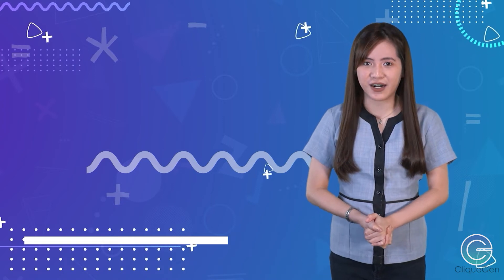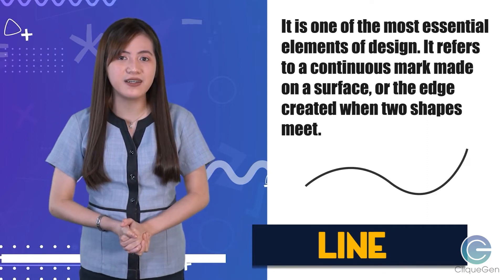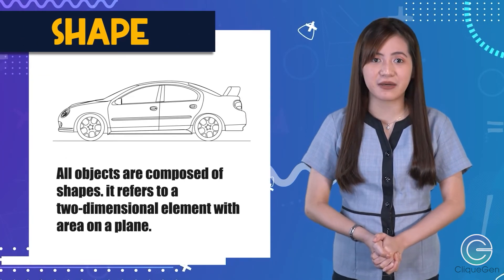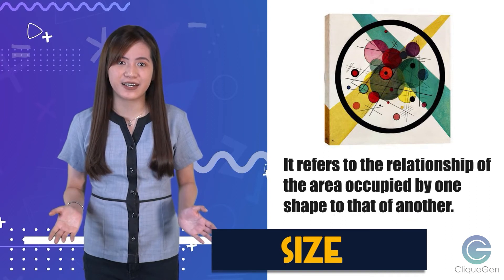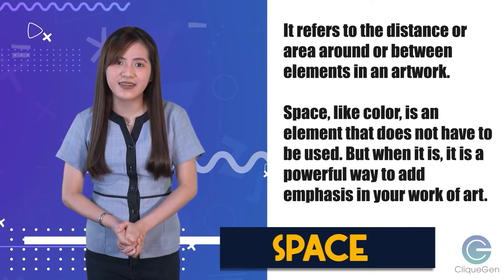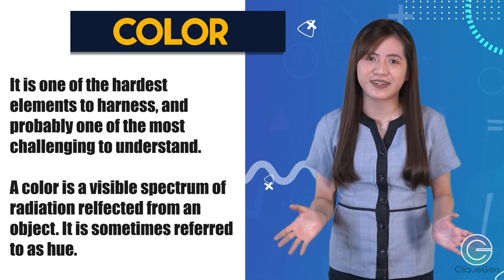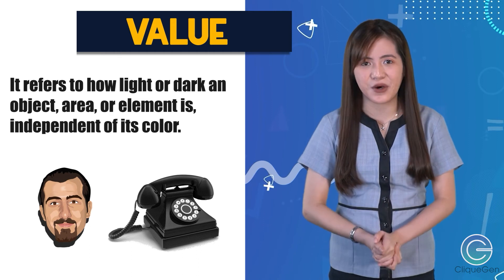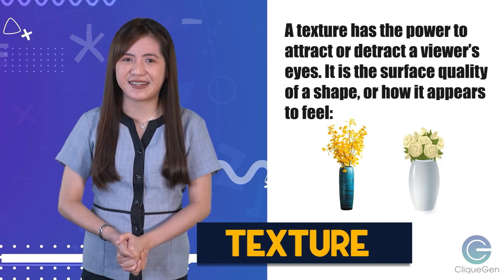TLE 7 & 8: Elements of Design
If the principles are the recipe for a good work of art, the elements serve as ingredients. Hello dear students! Welcome to our virtual TLE class. In this video, we will talk about the elements of design.